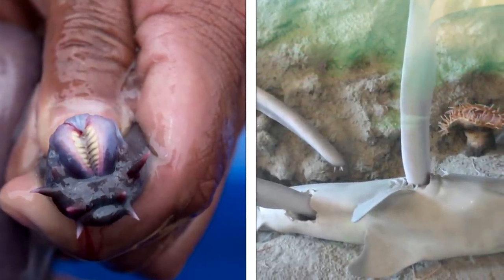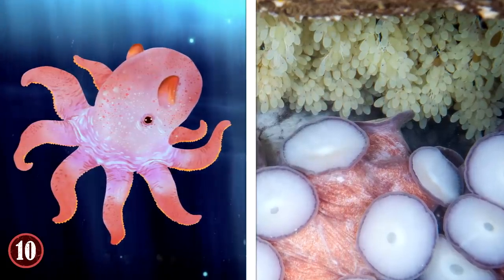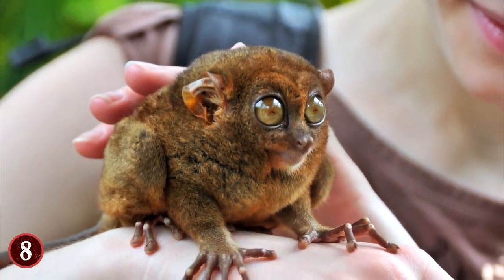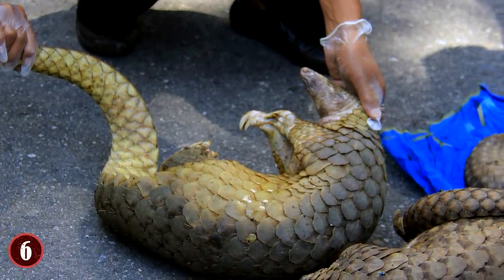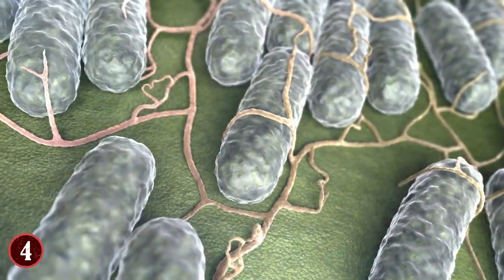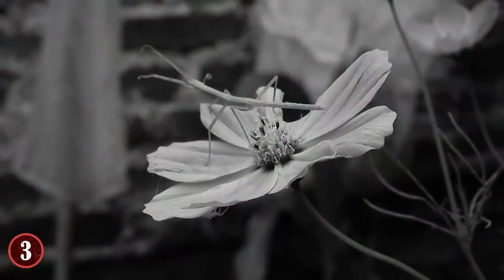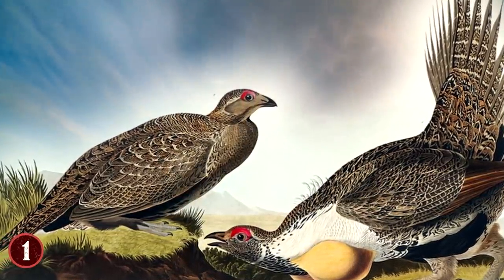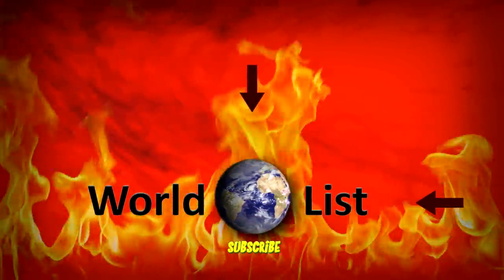10 WEIRDEST Animals In The World!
From a slimy fish with teeth to birds with giant balls, here are 10 of the weirdest animals ever!

10. Dumbo Octopus - the Umbrella Animal
Have you ever seen an animal that looks like Disney's famous elephant - Dumbo and an umbrella at the same time? The Dumbo Octopus is just that animal.
The animal belongs to the genus of deep-sea umbrella octopuses. Skin webs connect its arms so that the octopus looks like an umbrella when it spreads its arms. But you can't use this umbrella to protect your skin from the rain.

9. Hagfish - the Slime Fish
Called the most disgusting sea creature, the Hagfish lives in cold waters ranging from shallow to deep ends.
It's a boneless, jawless fish that looks like an eel. The Hagfish has two rows of keratin tooth-like structures, which it uses to dig into the carcass of its prey. To feed, it attaches itself to life or dead fish and bores its way into the skin, consuming it from the inside out. It also ties its tail into knots to increase the force of its bite.

8. Tarsier – The Animal With Eyes Larger Than Its Brain
Large eyes appear cute on anyone. With bulging eyes that are larger than its brain, the Tarsier shares a weird resemblance to Smeagol in 'Lord of the Rings.’
Now, imagine having a goggle that enhances night vision? You can navigate your way around in the darkness.

7. Ribbon Worm – the Worm with the Strange Tongue
Found underwater and in cold terrestrial areas in Taiwan, the Ribbon Worm can be 1cm or grow as long as 60cm. That’s longer than the whale!
The worm’s central nervous system has hemoglobin, which makes it look red or pink. The Ribbon Worm has a proboscis - a feeding tube that looks like a tongue. When hunting, it releases the tongue-like structure that lets out a mucus-like secretion to paralyze its prey. The worm will then swallow it whole. It can swallow prey three to four times fatter.

6. Pangolin - the Armored Anteaters
If you see a Pangolin, you would think it’s related to an armadillo. Its beady eyes and big feet make it look cute. However, a Pangolin is a mammal that looks like a reptile because scales cover its body.

5. Star-Nosed Mole - the World’s Fastest Eater
Remember Joey Chestnut, the greatest eater of all time? There’s an animal that can give him the run for his money - the Star-Nosed Mole.
Its star-shaped nose looks like the underside of a tiny octopus. Although the underground animal is almost blind, it can sense and eat its food in a quarter of a second. With each touch of the mole’s nose, more than 100,000 nerves send signals to the brain.

4. Yeti Crab - the Animals With Hairs That Serve An Unusual Purpose
If you happen to be a very hairy person and think you don't have things going well for you in the waxing department, wait till you meet the Yeti Crab. It's got its arms and legs covered in hair! We might as well call this crab 'royalty' as it’s named after the Polynesian goddess of shellfish.

3. Walking Stick - the Insect that Looks Like a Twig
What's the first thing that crosses your mind when you hear the name Walking Stick? Is it a device that aids walking?
A Walking Stick is an insect in the Phasmatodea family. And no, this particular stick doesn't help you walk. Just as its name suggests, this insect looks like a stick with tiny leafless branches serving as legs.

2. Harp Sponge - the Beautiful Immobile Carnivore
If you were a sea creature with a great love of music, how would you form your band? What if you needed a stringed instrument? How would you get it?
One sea creature fits that role perfectly - the Harp Sponge. Living on the seafloor - about 10,000 feet below the surface, the animal looks like a broad stringed harp and doesn't share the slightest resemblance with a sponge.

1. Greater Sage Grouse - the Grand Courting Birds
What the heck is this? The Greater Sage Grouse is the largest grouse in North America. Like the beautiful sage leaves that comprise most of its diet, the bird comes in lovely color combinations.